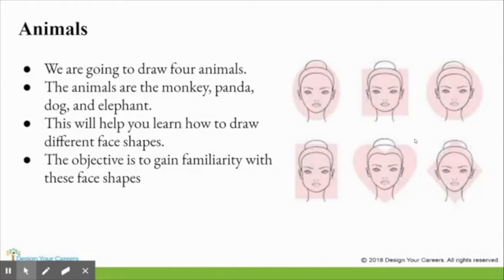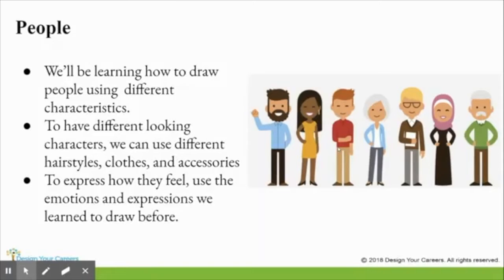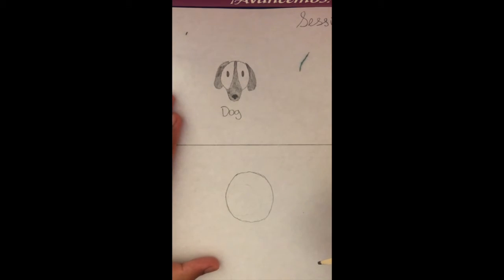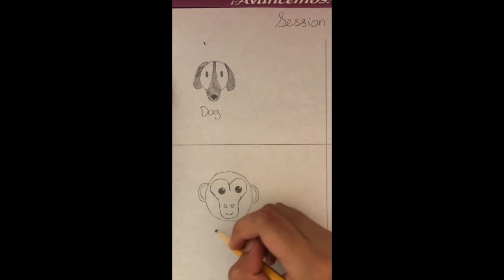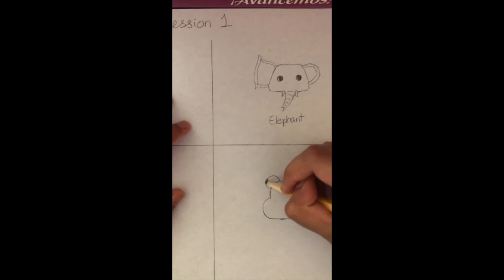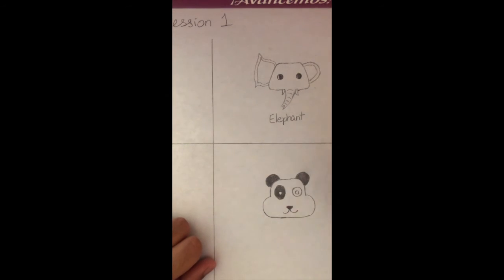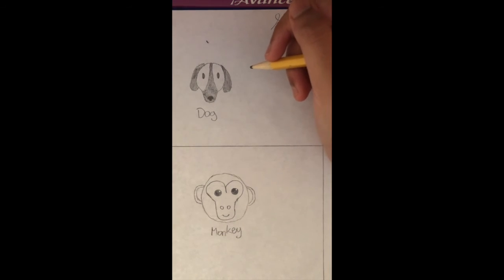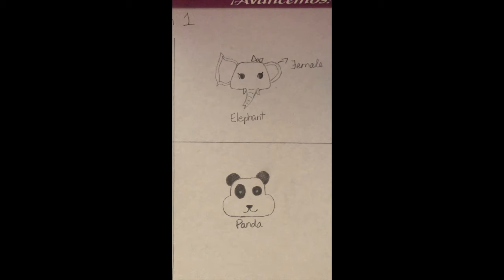Cartoon Drawing Workshop by Kirtana Poikayil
Design Your Careers (DYC) is a non-profit organization with a global platform for education and volunteering that allows K-12 students to learn, lead, inspire, and innovate. Opportunities with us are open for engagement as students grow into their careers and beyond.

DYC Platform for students helps them rise to their full potential while helping others and themselves

We have three basic Program branches - Logicians, Imaginers and Givers:

DYC Blue Branch “Logicians” includes logical, analytical reasoning and STEM skills and opportunities
DYC Orange Branch “Imaginers” includes creative, imagination and performing arts skills and opportunities
DYC Green Branch “Givers” includes Volunteering and giving back to community needs. This symbolizes the life-giving skills of interpersonal communications, internal wellbeing and emotional intelligence to better serve our communities

DYC team is hiring Middle schoolers (responsible and mature) and high schoolers for various Leadership Roles in both Academic (STEM, Languages, Robotics etc.,) & Creative (Arts, Music, Dance etc.,) areas.

Please write an email to us if you’re interested and pass this on to your capable friends.